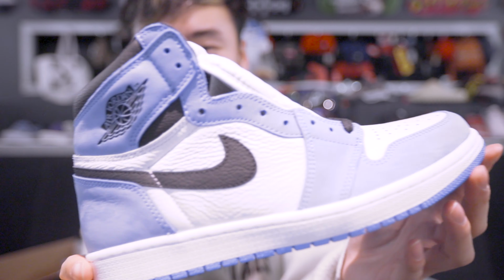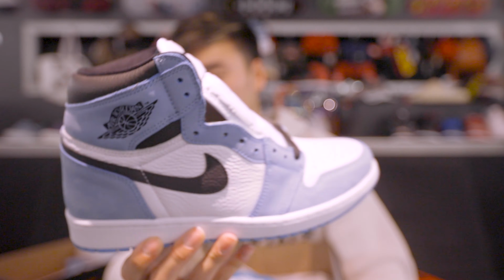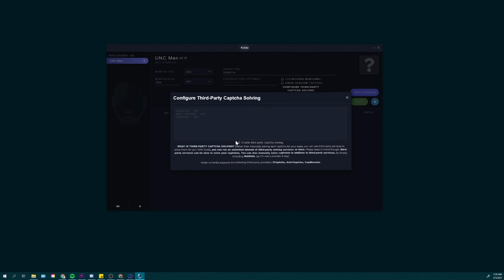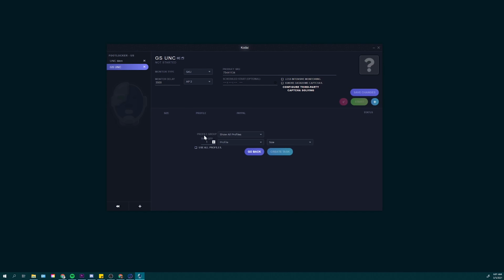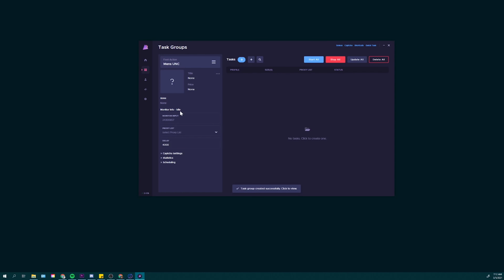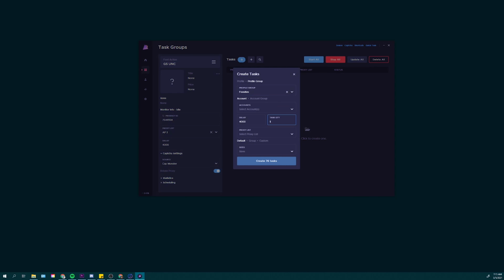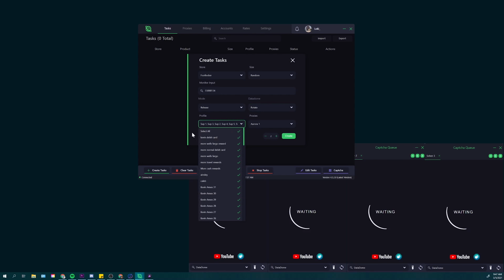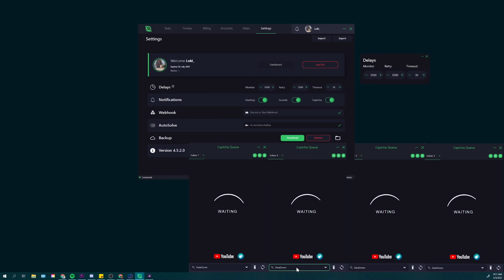✅Jordan 1 UNC Bot Set-up (Kodai, Prism Cybersole)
In this video, i'm showing you guys my basic set up for tomorrows drop of the Jordan 1 UNC on Kodai, Prism, and Cybersole. I will also be running TSB for SNKRS but my last video was on TSB so i didn't want to be redundant.
Hope this helps some of you, and Good luck to everyone tomorrow!

Cook Groups:
👑Mami's Kitchen:

🌌Aurora Proxies (Residential)
​15% Code: CHINASTEVE

​15% Code: CHINASTEVE

Nike Accounts:
🌙Midnight Accounts

Bot Rentals:
🎥 Easy Rentals